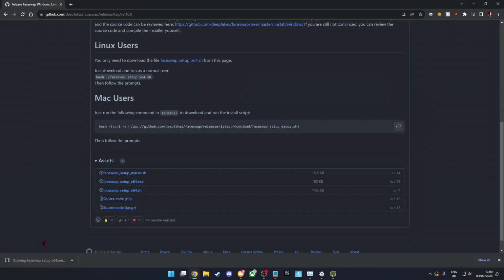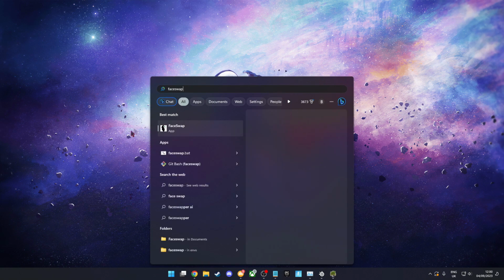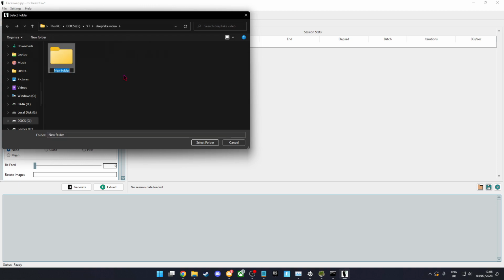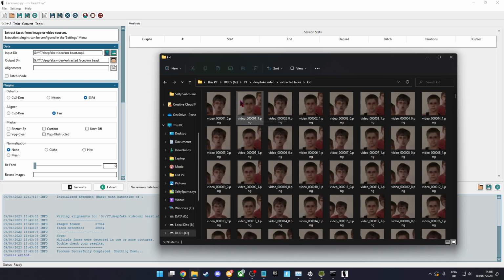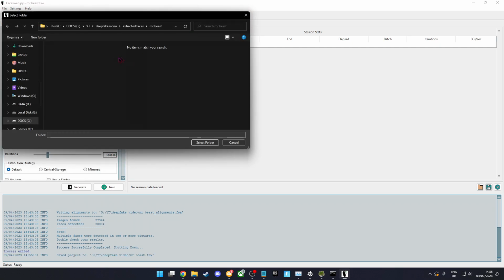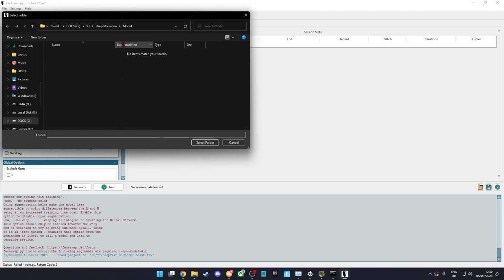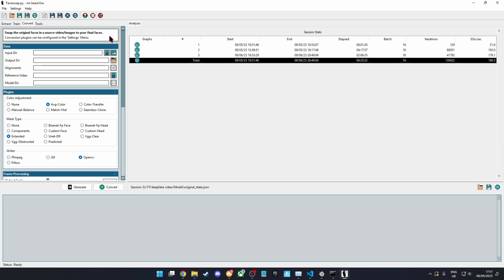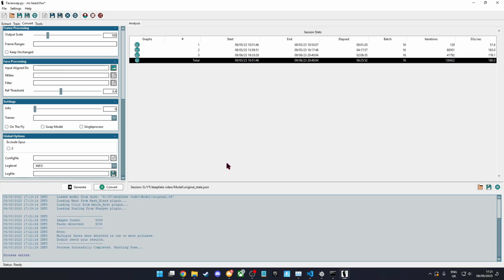How to make a Deepfake Video FOR FREE with AI - A Step by Step Guide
If you see this, comment 'epic' in the comments section.

Timestamps:
0:00 - Intro
0:07 - Faceswap Installation
0:57 - Collecting the data
1:46 - Stage 1: Extracting
3:37 - Stage 2: Training
5:20 - Stage 3: Converting
6:23 - Results